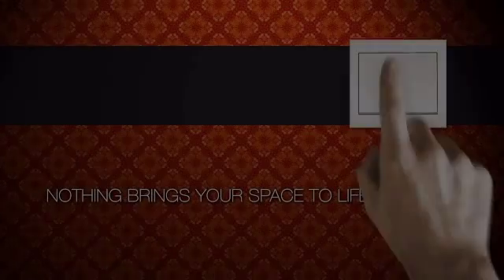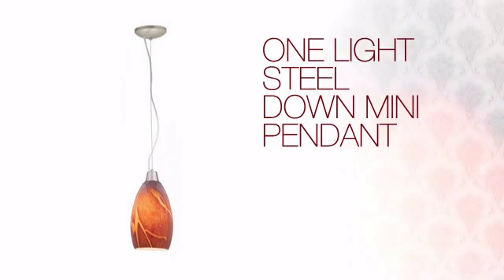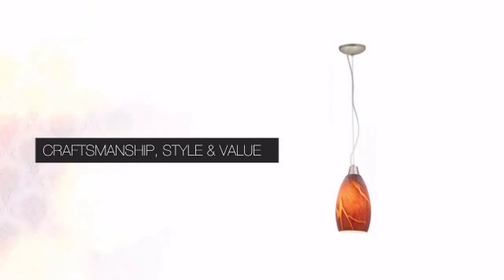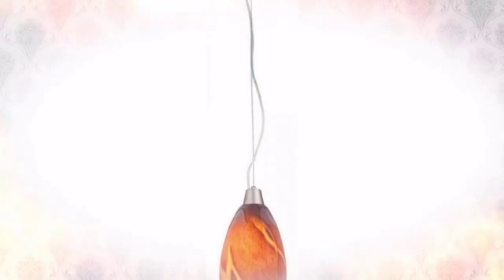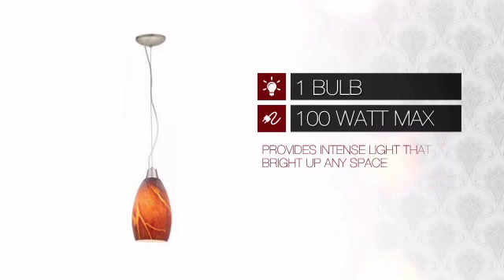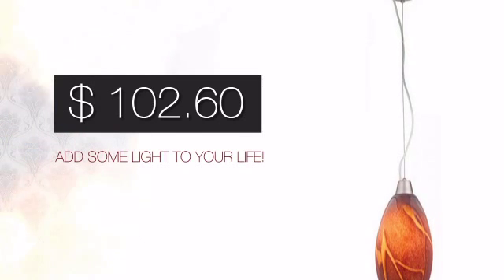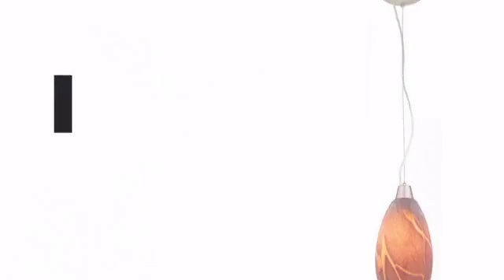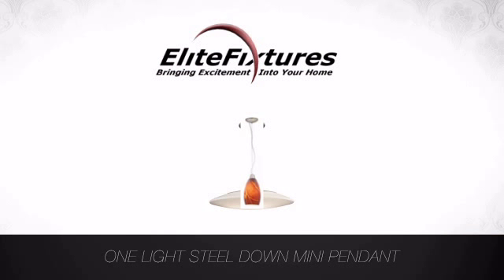One Light Steel Down Mini Pendant - elitefixtures.com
This One Light Steel Down Mini Pendant is brought you